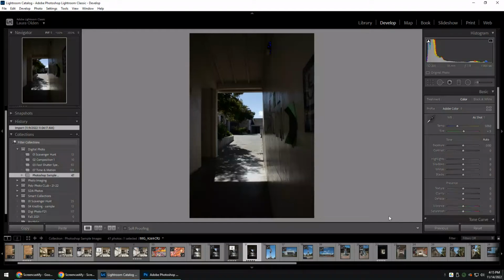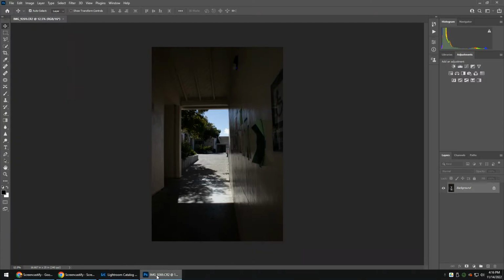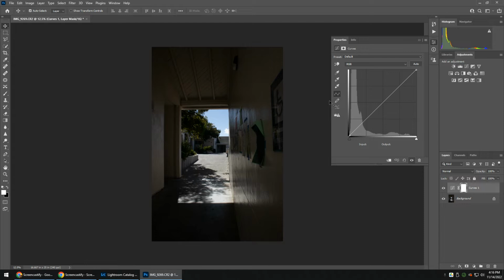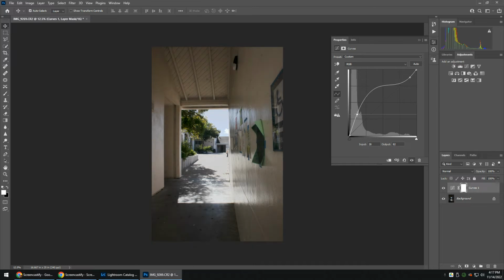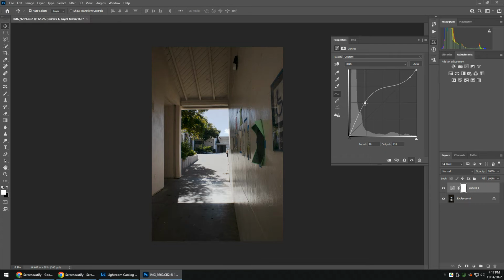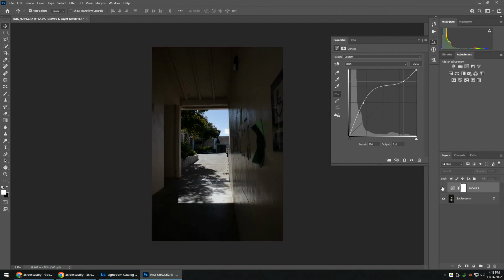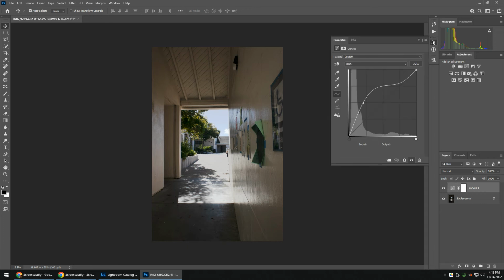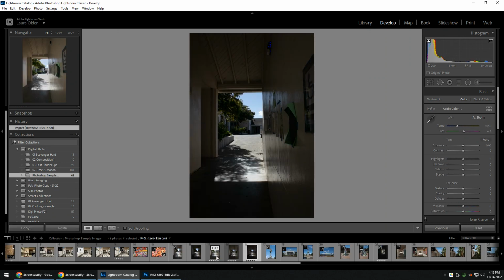PSD 2: Curves Adjustment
In this tutorial you will learn:

How to make and edit a curves adjustment layer